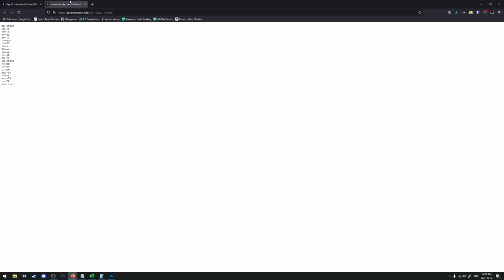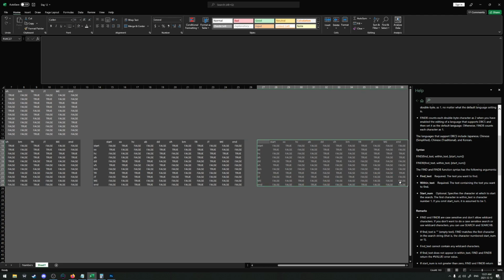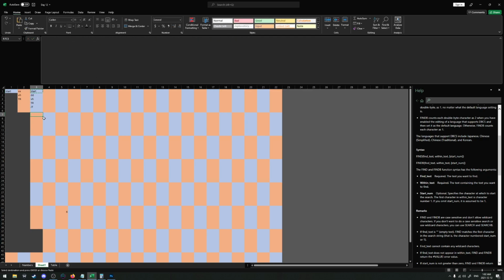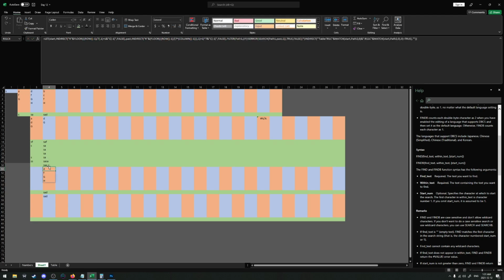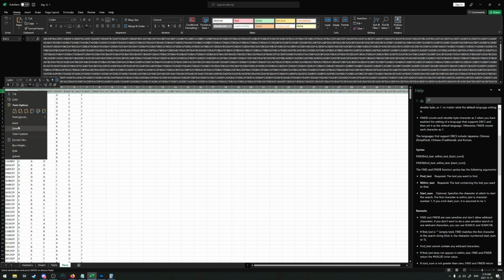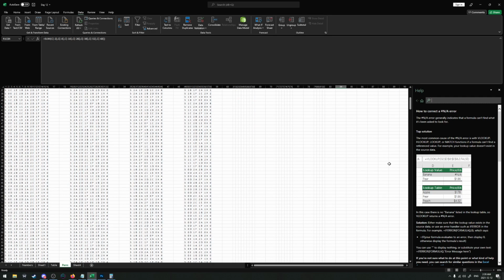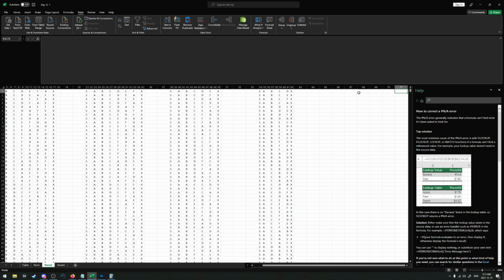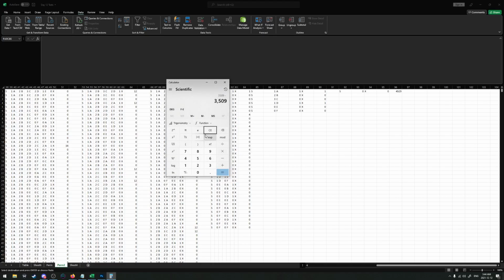Advent of Code in Excel - Day 12 - 8440/9004, 2:40:19/3:53:39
If there's one thing Excel thrives at modelling, it's *definitely* NP-Hard Travelling Salesmen problems. Definitely.